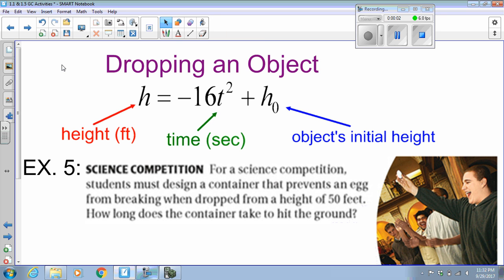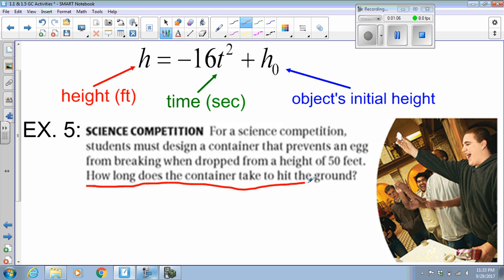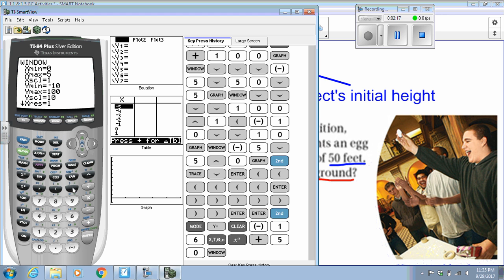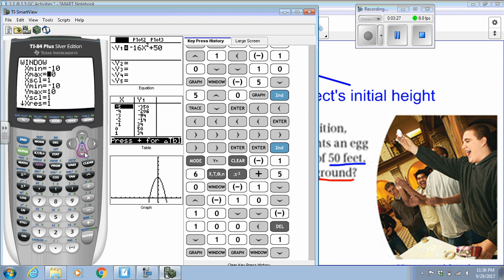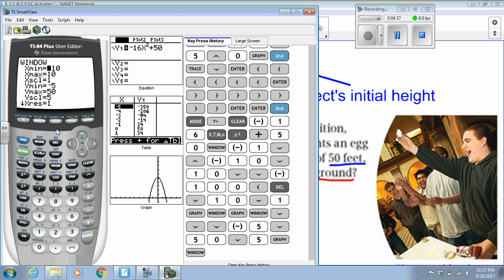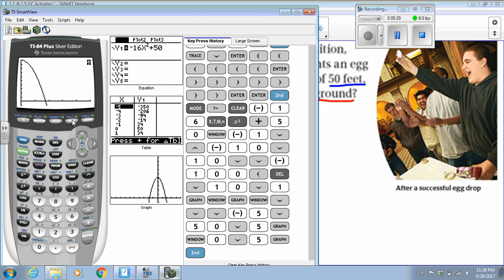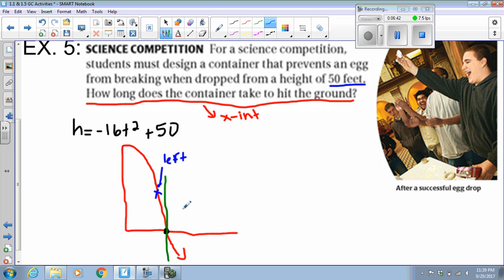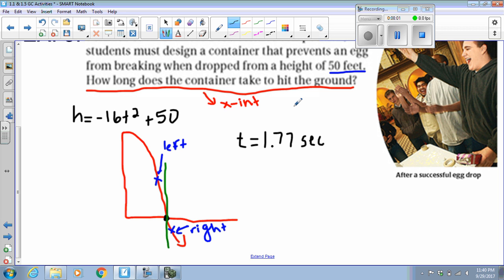AS Algebra 2 - 1.5 Graphing Calculator Ex. 2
1.5 Graphing Calculator to find x-intercepts (zeros) of quadratic functions.